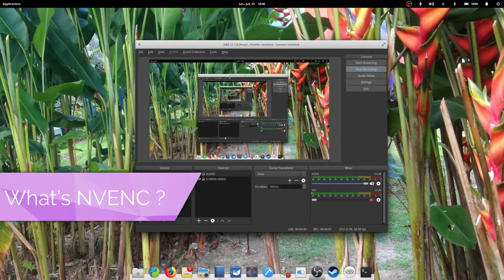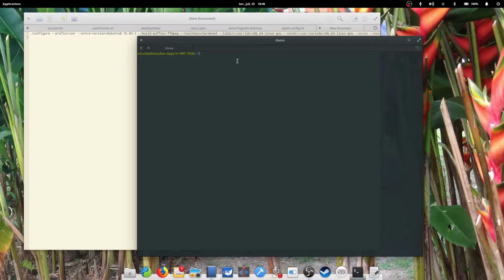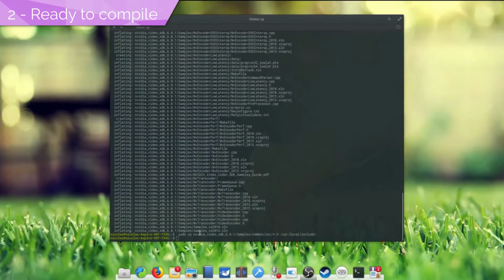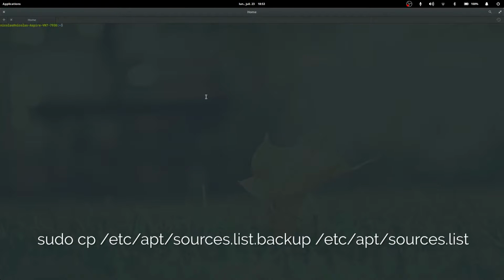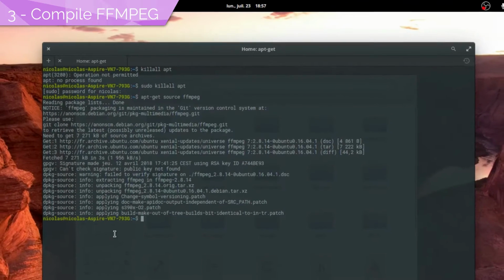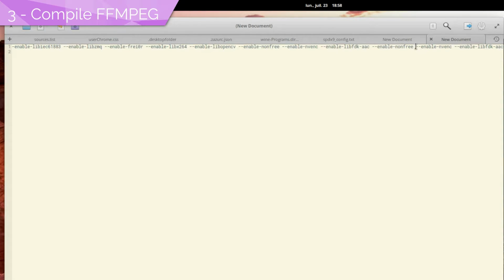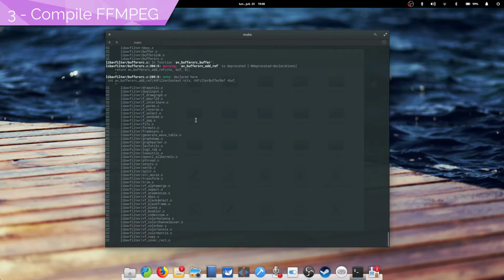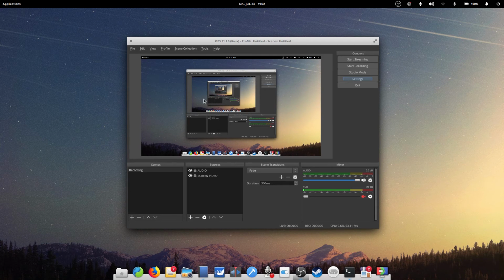How to use NVENC encoding with OBS on Linux - recording smooth videos at 60fps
So, you want to record smooth videos, at 60 frames per second, but OBS is gobbling up half your CPU power ? You need NVENC ! This specific encoding software only works on Nvidia graphics cards, but enables less than 10% CPU usage while recording or streaming, since it uses the GPU instead of the CPU !

Enabling it on Linux is not simple, even though it's not that hard. All we need to do is:

sudo apt install unzip
unzip video-sdk-601
sudo cp nvidia_video_sdk_6.0.1/Samples/common/inc/*.h /usr/local/include/

2 - Getting ready to compile FFMPEG
sudo cp /etc/apt/sources.list /etc/apt/sources.list.backup
sudo apt build-dep ffmpeg
sudo apt install libfdk-aac-dev

3 - Compiling ffmpeg
apt-get source ffmpeg
cd ffmpeg-VERSION NUMBER
ffmpeg buildconf

This will give us a long line of parameters. You need to copy this, and paste it in a text editor, such as Scratch on elementary OS.
We need to add the required paramters at the end of this text to make sure FFMPEG will take NVENC into account.
At the end of the line, add these lines:
--enable-nonfree --enable-nvenc --enable-libfdk-aac
Don't forget to leave a space between the last parameter and the ones we just added !

Copy everything you have in your text file.
In your terminal, type: ./configure
then paste everything you copied.
You should have something that looks like that